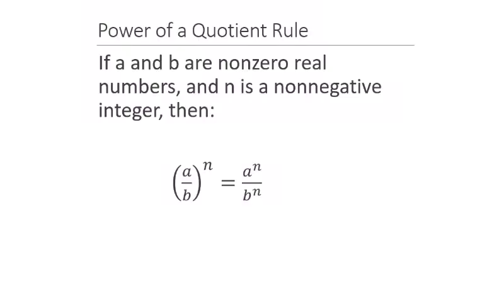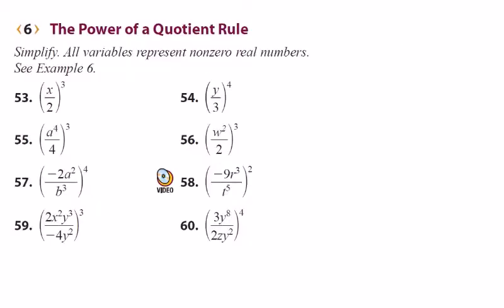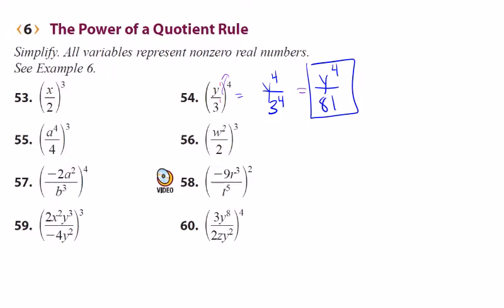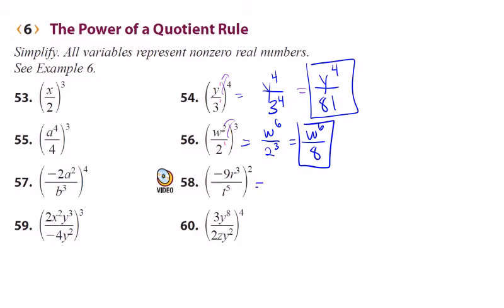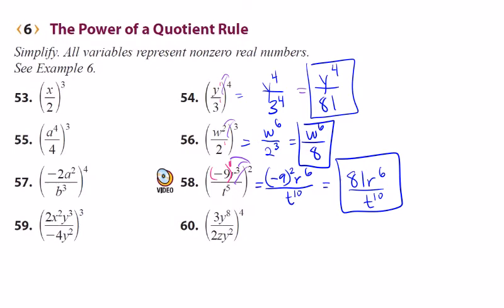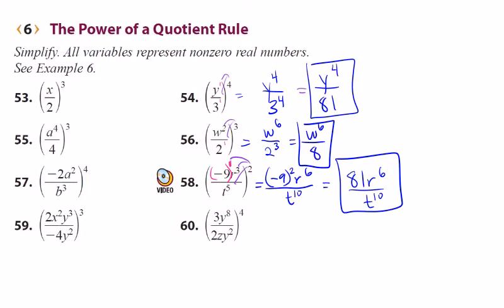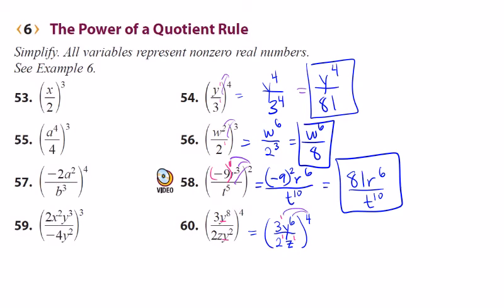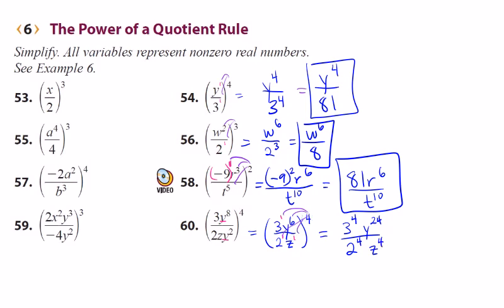M8 - 4.1 - Exponent Rules Part II - 2